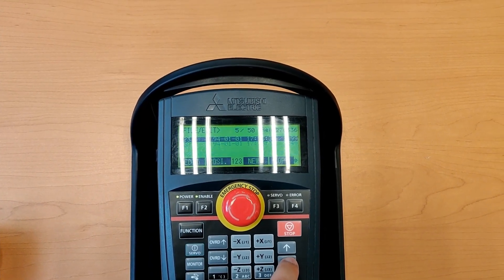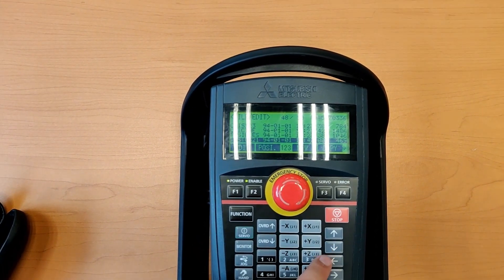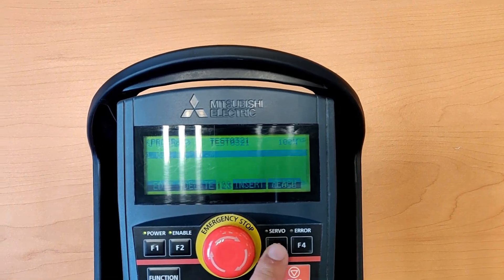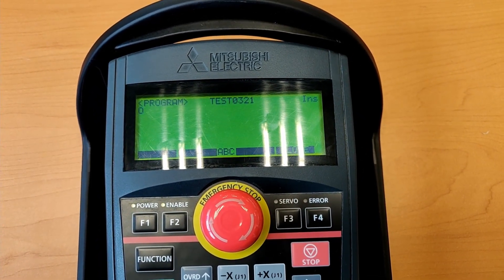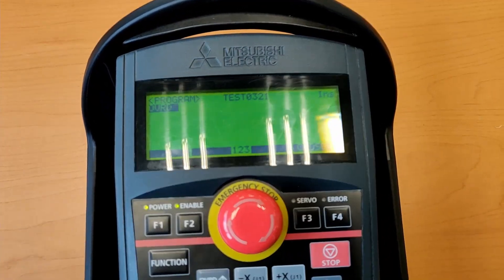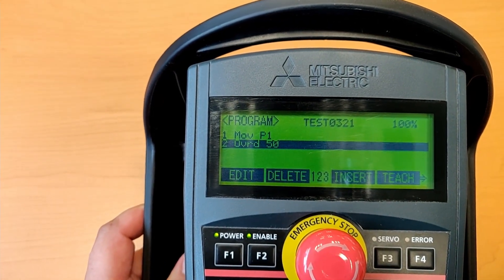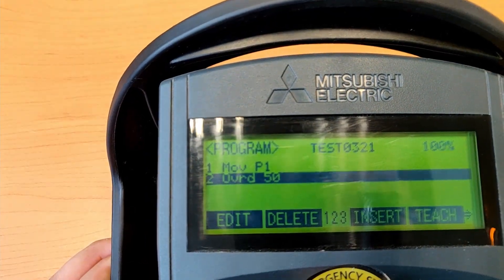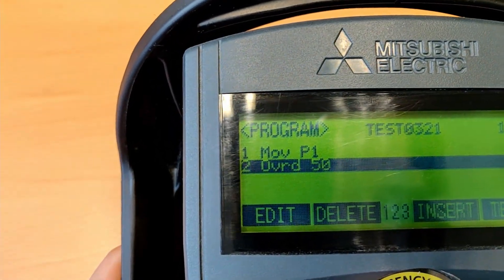Editing a program Mitsubishi Teach Pendant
After creating the first program with the origin point, let's learn how to edit it and add some basic commands using the Teach Pendant (Manual Mode) of the robot. This kind of programming is called Motion Programming.

Thanks!
As motion programming is more used, a combination between textual programming and lead-through programming.  In this case the full programming will be done by using the teach pendant textual programming language from Mitsubishi.
The software (RTToolBox 3) can also perform this kind of programming and without the need of the Teach Pendant, but to understand the use of the software, the teach pendadnt must be used first due to the fact that it is the most common way of programming a robot when fast modifications are needed.

However at the software, more tools and information will appear. An example of how to move the robot using the Teach Pendant in Mitsubishi robots is as follows:

At the keypad and with the robot powered ON, press JOG.

Be sure to be in MANUAL MODE at the control panel, HMI, or PLC, then proceed to activate the TEACH MODE at the teach pendant.

Using the trigger lever located at the back, activate the trigger position 1 without going to far and activating the position 2. Position 2 is enabled by pulling the lever from the middle to  one extreme position (left or right), this will exert an emergency stop to the servomotors, that is why we don’t want to pull to hard and reach that position; at the middle position between the resting mode of the trigger and this position 2 stop, there will be another click sound, there you will enable the servomotors of the robot, it’s like releasing the brakes but remember to stay in that position, otherwise the brakes will jump again and the robot will not move and the servos will not be activated.

Once the trigger button is on position one, press SERVO on the keypad and DO NOT REALEASE THE LEVER ON POSITION 1 nor move it to position 2, so we can start moving the robot.

Before moving the robot, check the surroundings and verify that the robot speed is not at 100% (although the robot in this mode will always move slower), press OVRD UP at the keypad in order to move up the speed or press OVRD DOWN at the keypad in order to move down the speed.

Now that the speed and the environment is free, use the display to check if the robot will be moving in a tool mode, joint mode, XYZ Mode, etc… depending on the type of movement you want to achieve.

To move the robotic arm, at the keypad, locate the axis buttons and press any of them, the robot should start moving.

**Remember to always start programming by making a backup if you are editing a robot, in this case we are programming from zero, but I have a backup prepared if something goes wrong.